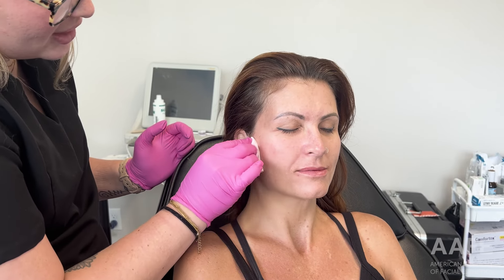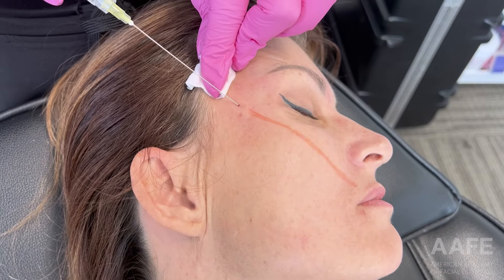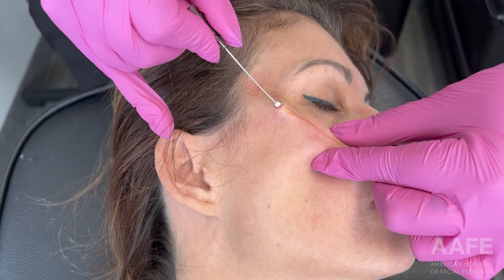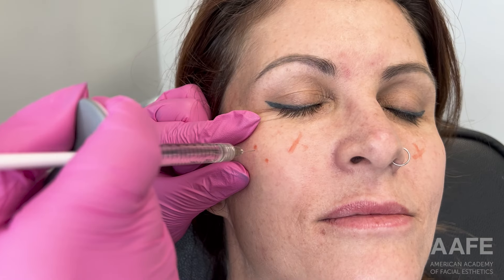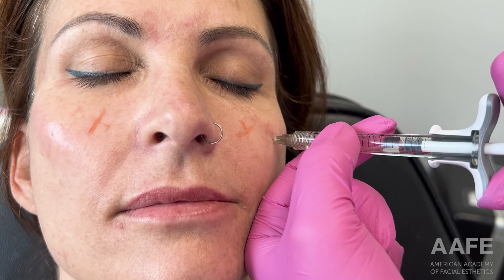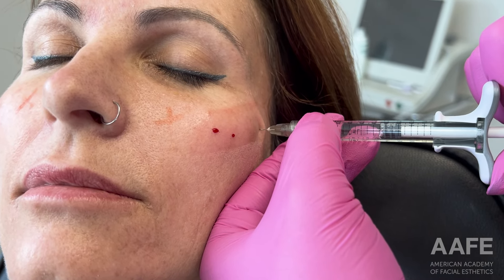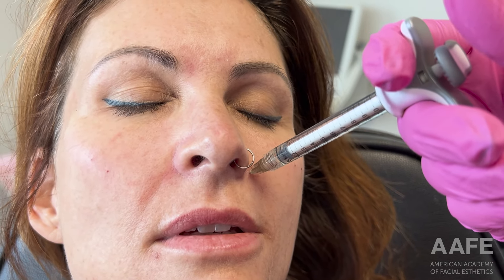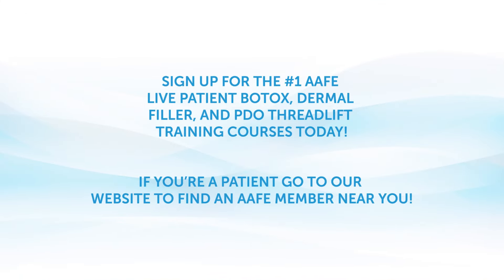Unusual Treatment: Lift & Fill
Any procedures shown/discussed should only be done by a medical professional who has proper certification training. This video is for entertainment and education purposes only - do not try this without certification training.

If you are a patient, click this link to go to our doctor locator and find an AAFE member near you